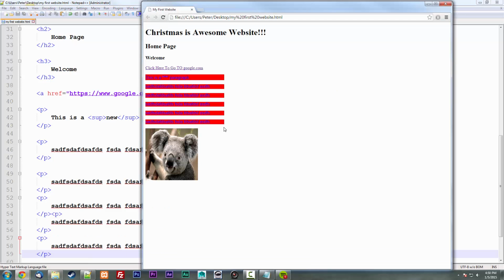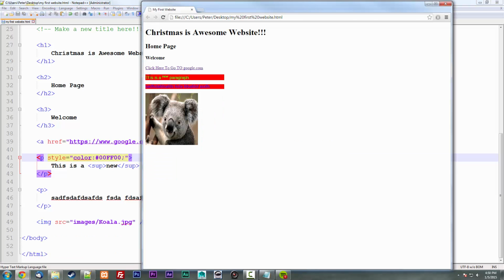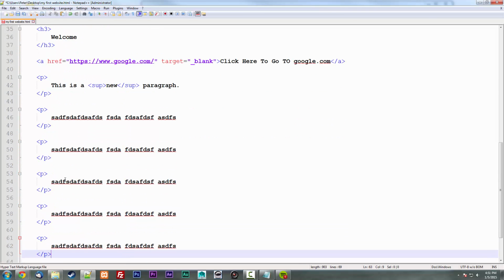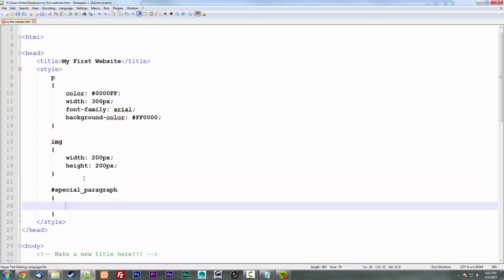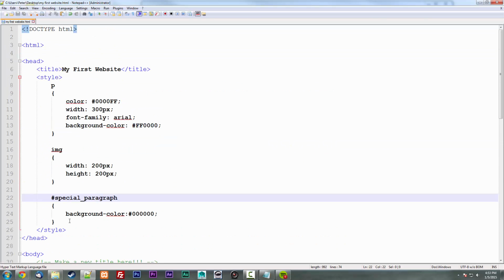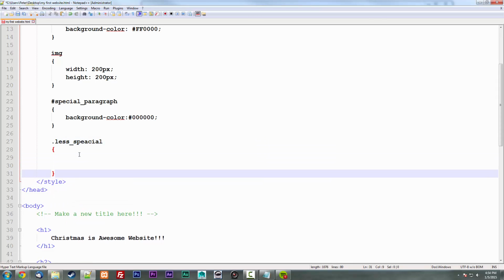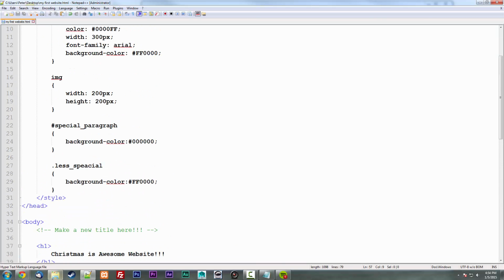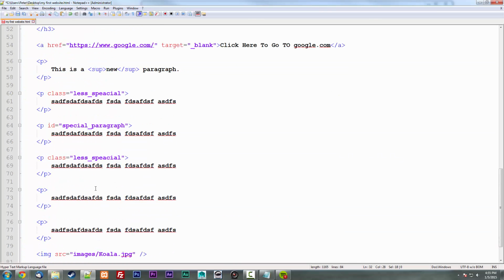HTML Web Design Tutorial (Part 7.2) Comments and CSS